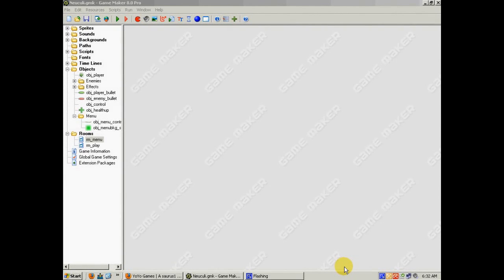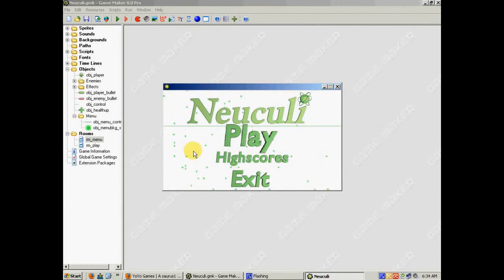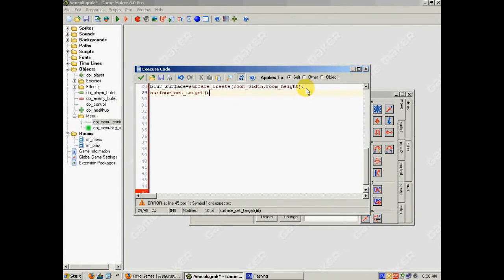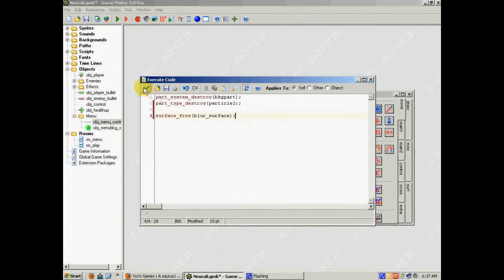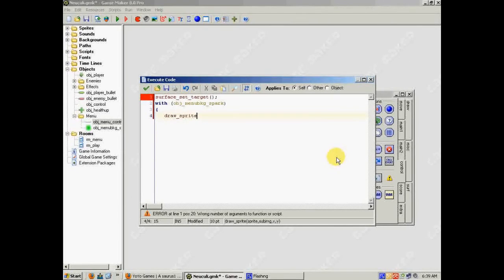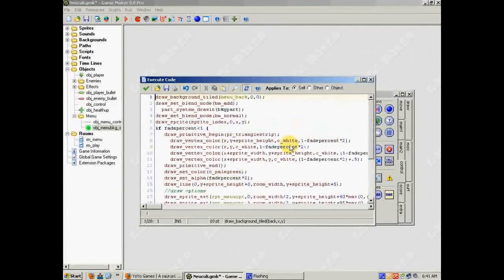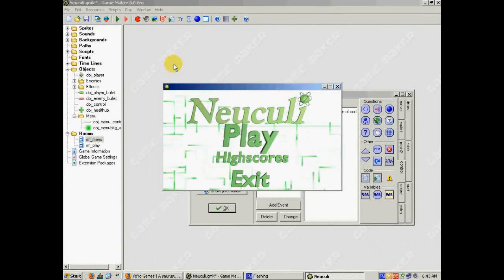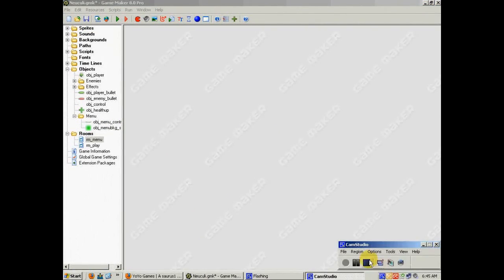Surfaces Explained - Motion Blur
This video tutorial shows you how to create a simple motion blur using surfaces in game maker. Using my own game, Neuculi, I demonstrate the basic surface functions, and their use. Learn about surface creation, freeing, drawing, and clearing.